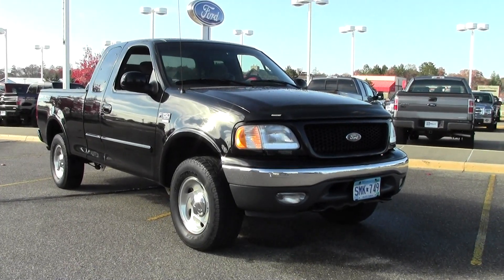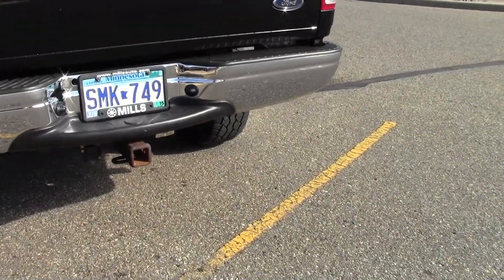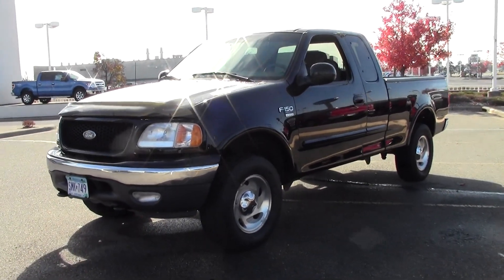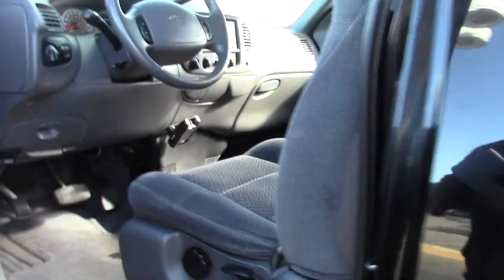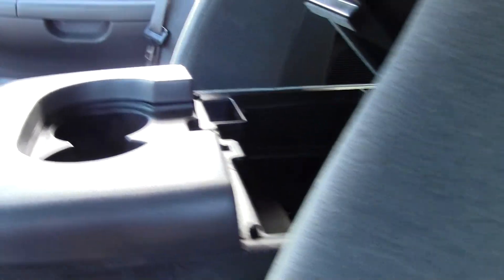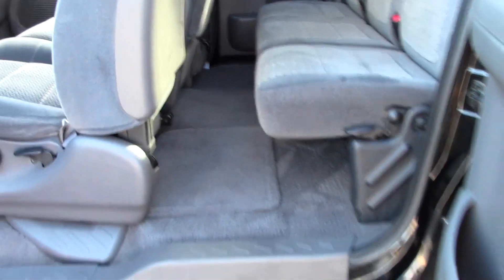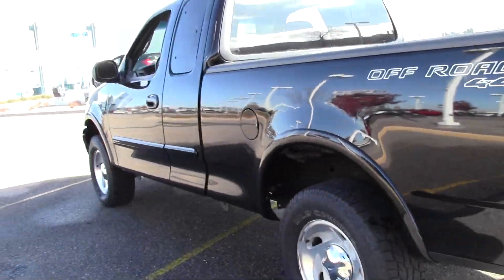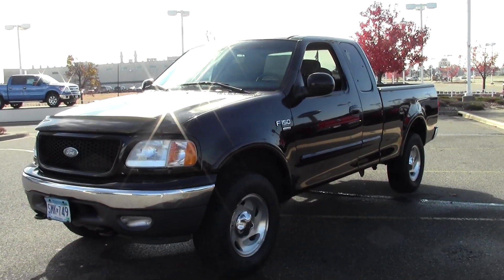2001 Ford F-150 Supercab XLT 4WD 1F140729B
Extended Cab! Ford FEVER! Are you interested in a simply great truck? Then take a look at this stout 2001 Ford F-150. New Car Test Drive called it "...quieter and more carlike than ever, it continues to be the light-duty pickup truck by which all others are measured. The world's best-selling truck continues to evolve into a sedan with a handy bed attached..." It is nicely equipped with features such as 4WD and 5.4L V8 EFI. Some manufacturers cut corners to save money, but Ford didn't try to shave off a single penny when building this excellent F-150. J.D. Power and Associates gave the 2001 F-150 4.5 out of 5 Power Circles for Overall Dependability.

Looking for Ottertail area used cars, Brainerd area used cars, Northfield area used cars, used trucks, new cars, or new trucks from one of the best Minnesota dealerships?  (Our customers literally come from all across MN- and other states too!)  Please give us a call to confirm availability for any vehicles you might find here.